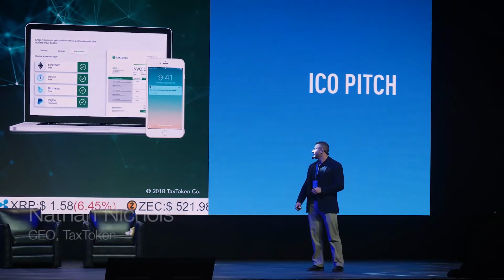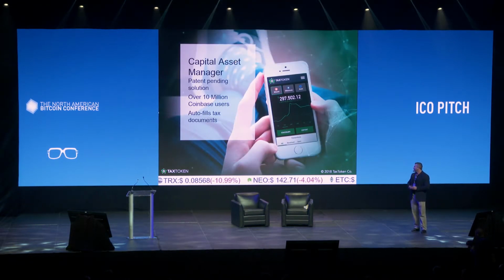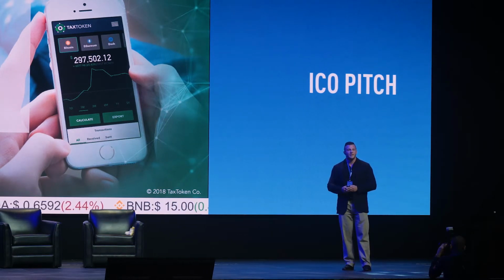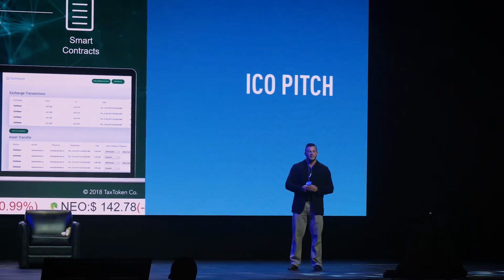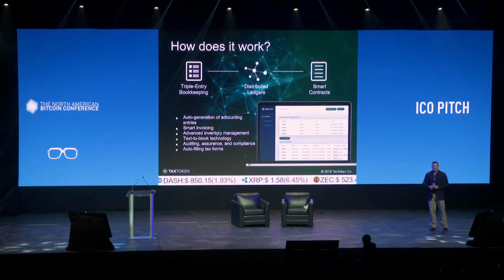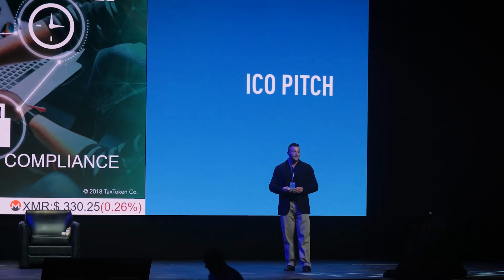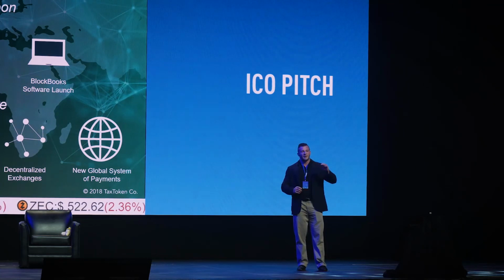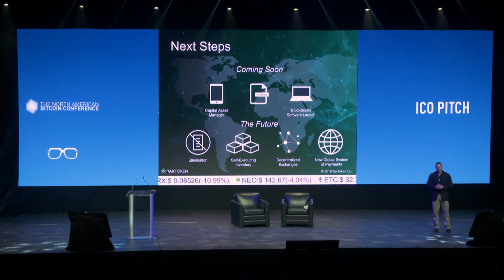Nathan Nichols - Tax Token - The North American Bitcoin Conference 2018